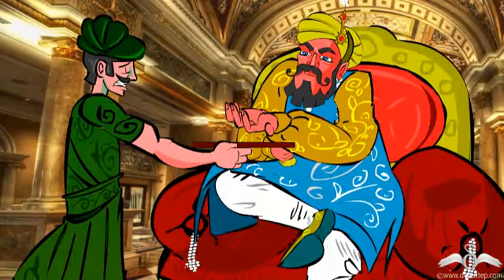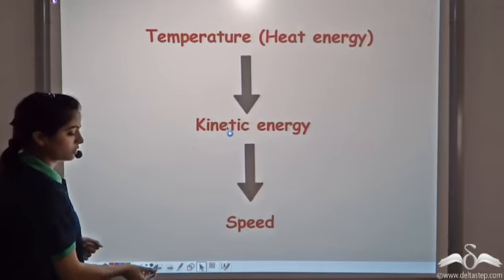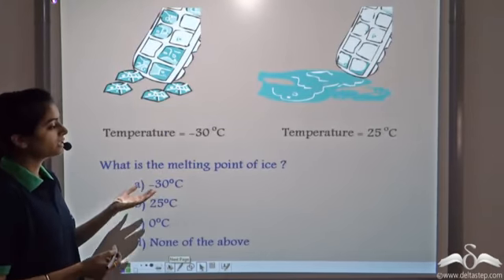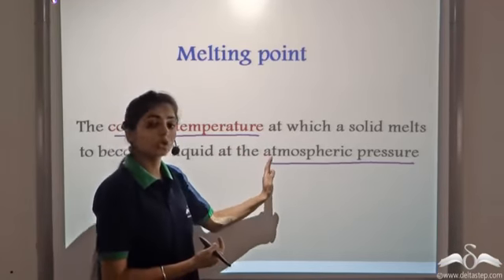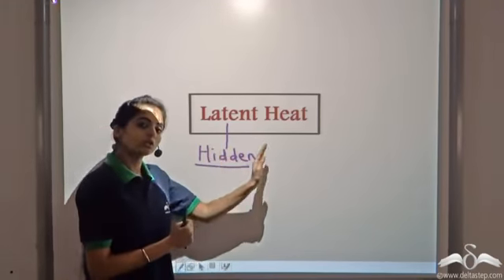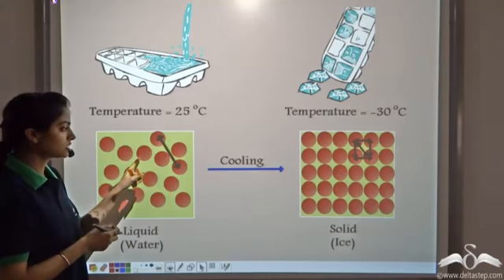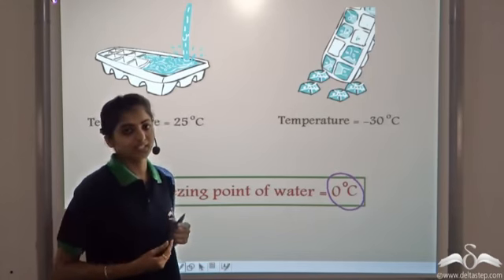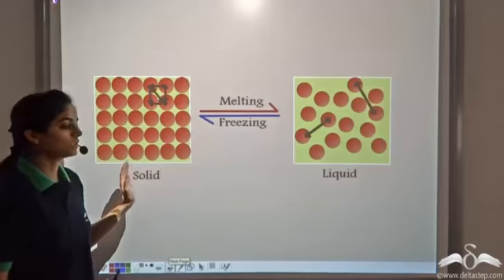Melting and Freezing